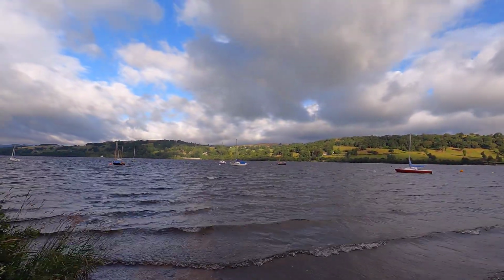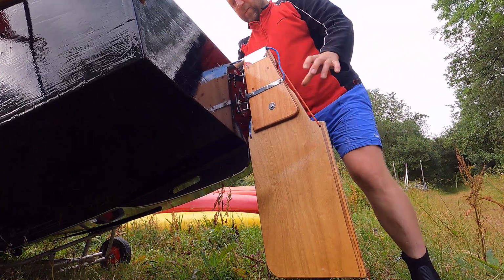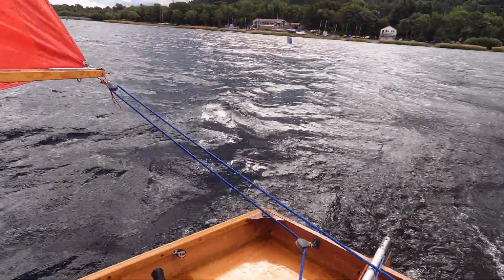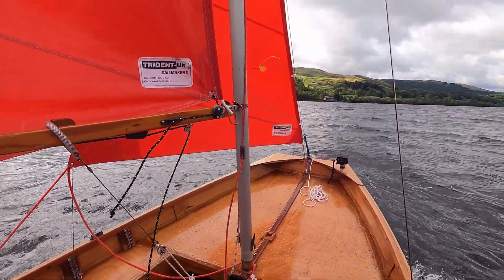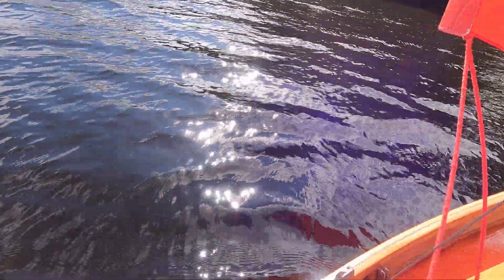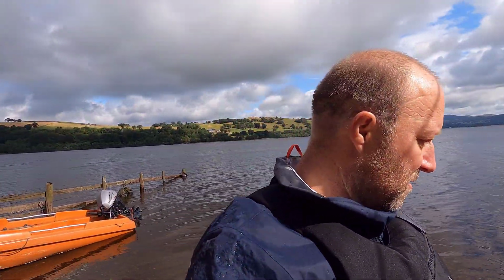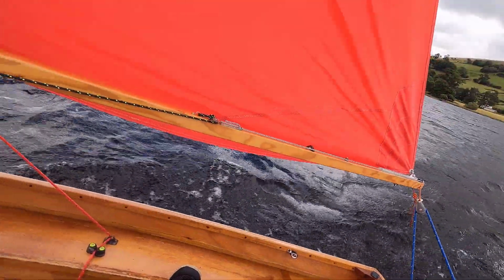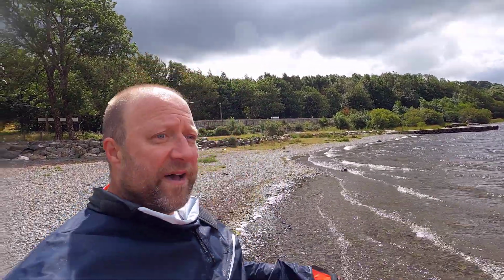Exhilarating Sail in F6 Turns Into Capsize And Turtle Nightmare!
I had a short break away but back at the lake and the weather looks good for sailing.

Its super windy today and it took all my effort to even wheel the trolley into the water with the wind pushing against the transom of the boat!

Today was all about pushing myself to gain sailing experience in bad weather, so I stayed near base and did some circuits to build confidence, planing on waves at 5.3 KTS!! With confidence back I pushed on down the lake on an exhilarating sail towards Bala Camping beach where I stop for lunch.

After lunch I turned towards home by Gybing but a sudden huge gust of wind had me capsized in an instant. The boat immediately went "turtle" which means it turned 180 degrees with the mast pointing directly down. I tried 5 times to right the boat but the wind just pushed it back over every time so I ended up sat on top and just waited for the current to push me into shore!!

The upcycled boat hook goes back to its home and we find out that the old back up rudder still doesn't fit the boat!!!  The pintle is too thick and we test the paddle to check it floats as it doesn't fit in the boat at the moment. I also stick a new mount for my spare phone so I can check the speed i'm going.

00:00 Intro and checking the weather
01:44 Checking the jib stick and rudders
04:16 Testing the new paddle floats!
04:55 Mounting a smartphone to check speed
05:39 The wind picks up
06:14 We're sailing and having to spill wind from the mainsail
10:30 Sailing in strong winds
16:32 Landing at Bala camping beach
19:36 Beating to the bottom of the lake
21:54 Backing out of Irons
23:21 Reaching back home
25:16 On the beach after my capsizing episode!